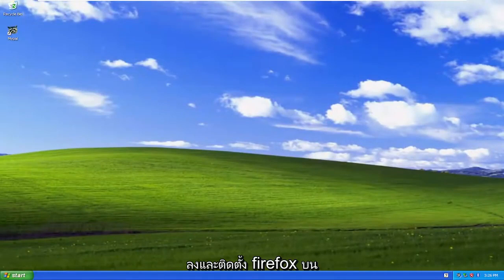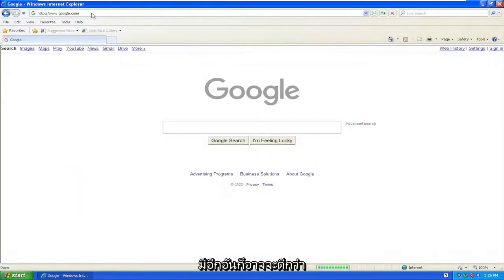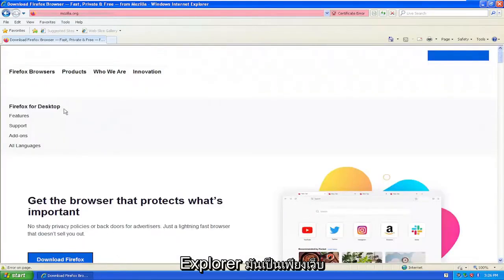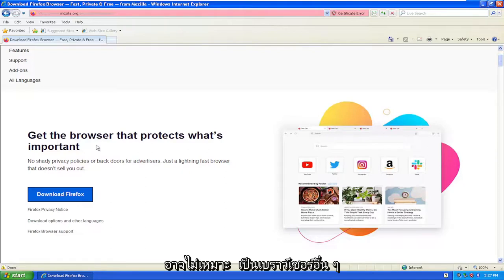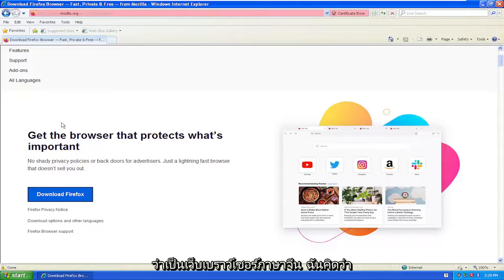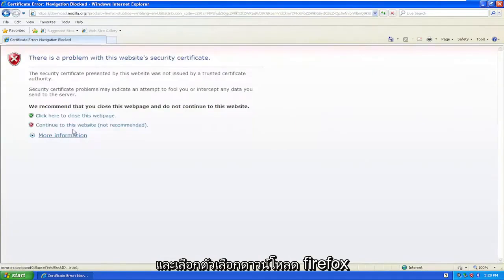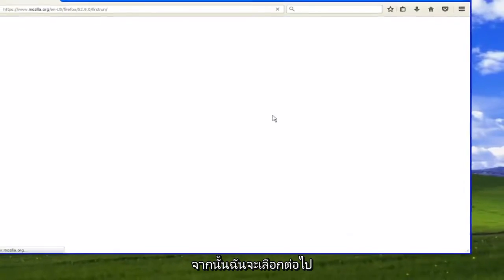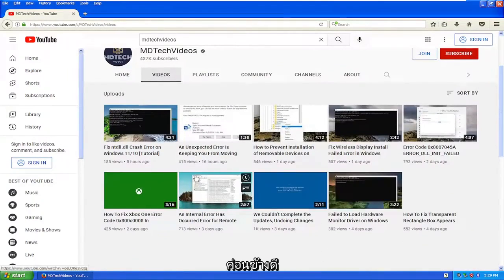ดาวน์โหลด Mozilla Firefox สำหรับ Windows XP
วิธีติดตั้ง Firefox บน Windows XP [บทช่วยสอน]

ในบทช่วยสอนนี้ คุณจะได้เรียนรู้วิธีติดตั้งเว็บเบราว์เซอร์ Firefox ของ Mozilla บนคอมพิวเตอร์ของคุณ

ปัญหาที่กล่าวถึงในบทช่วยสอนนี้:
วินโดวส์ xp ไฟร์ฟอกซ์
windows xp firefox เวอร์ชั่นล่าสุด
วิธีลบคุกกี้บน windows xp firefox
ไม่พบเซิร์ฟเวอร์ windows xp firefox
อัพเดท windows xp firefox

บทช่วยสอนนี้จะใช้กับคอมพิวเตอร์ แล็ปท็อป เดสก์ท็อป และแท็บเล็ตที่ใช้ระบบปฏิบัติการ Windows XP (Home และ Professional) จากผู้ผลิตฮาร์ดแวร์ที่รองรับทั้งหมด เช่น Dell, HP, Acer, Asus, Toshiba, Lenovo, Alienware, Razer, MSI, Huawei , Microsoft Surface และ Samsung